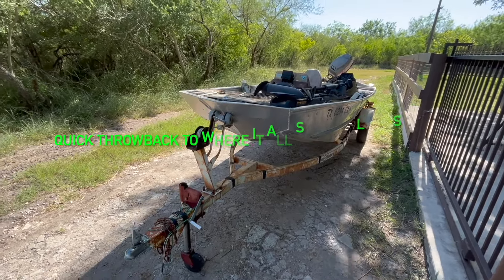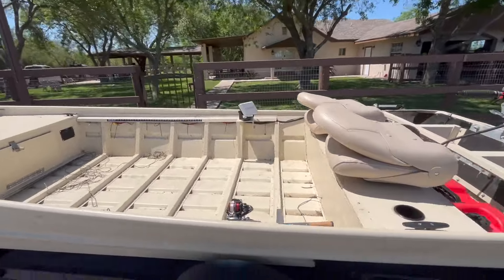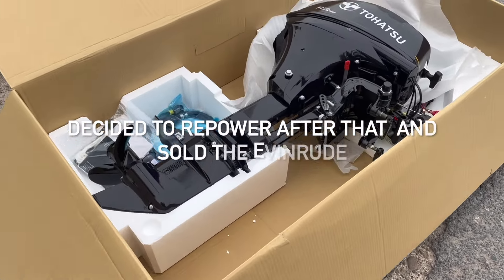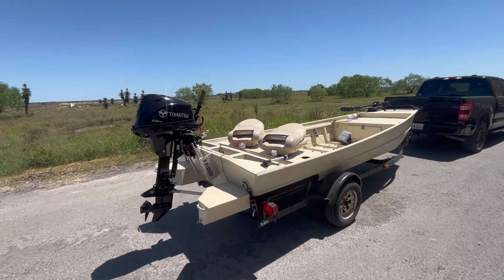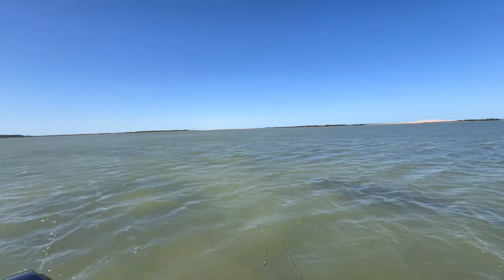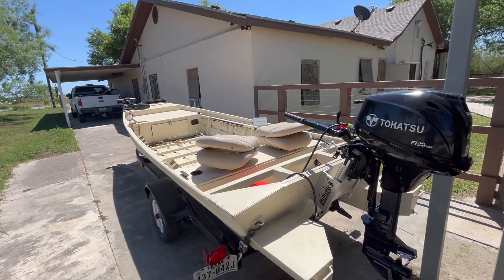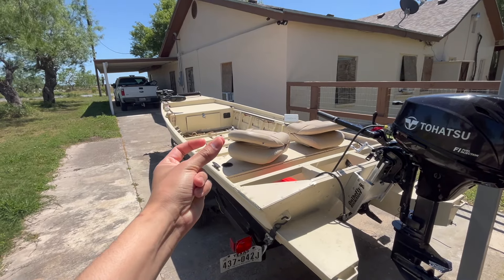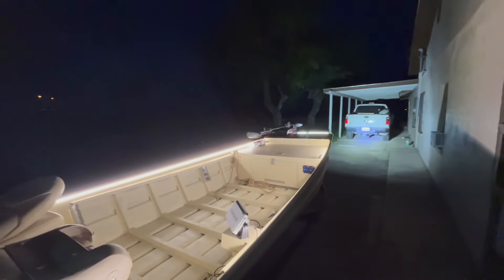1984 Bass tracker to Jon boat build complete and on the water! (outboard surprise)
The build is finally complete but not without one final hiccup. Watch my change in outboard and see the boat hit the water. (note we only went half throttle as the outboard is in the break in period)